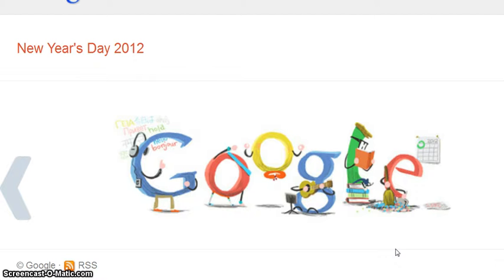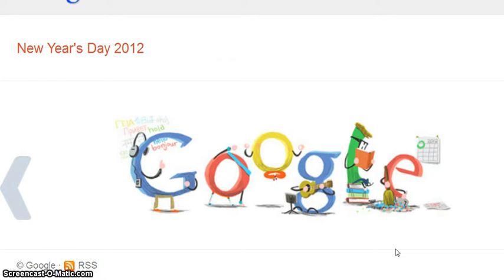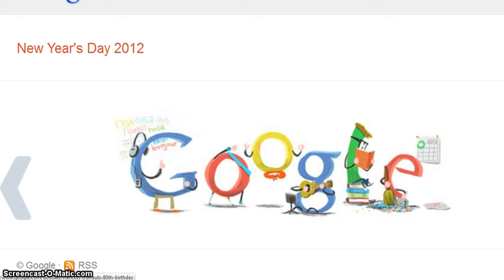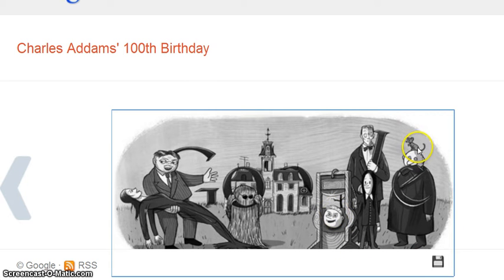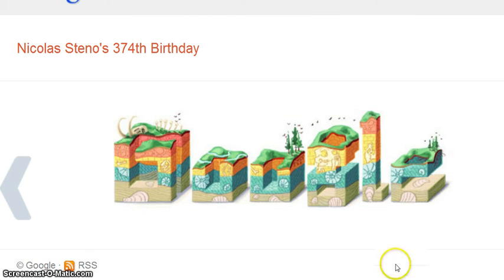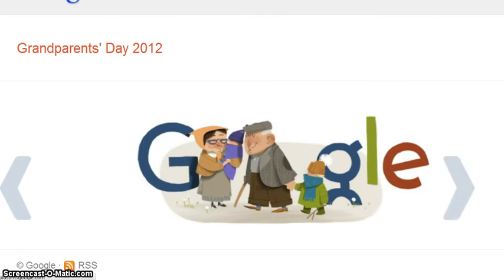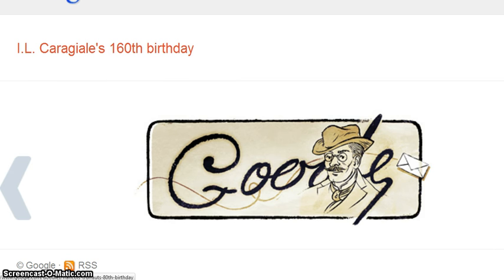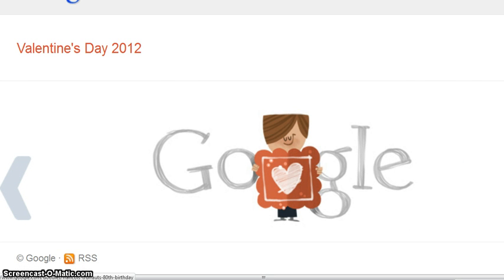Google Doodles 2012, so far...PT.1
A look at some Google Doodles of 2012 so far...looking for exciting?...it's not here :)

Notice the Red Dragon of the Chinese New Year...could this be the sign of the coming Antichrist to deceive the whole world.